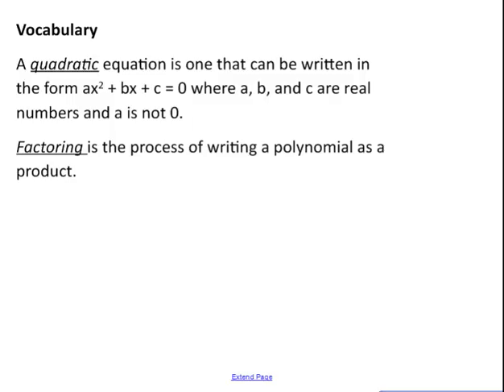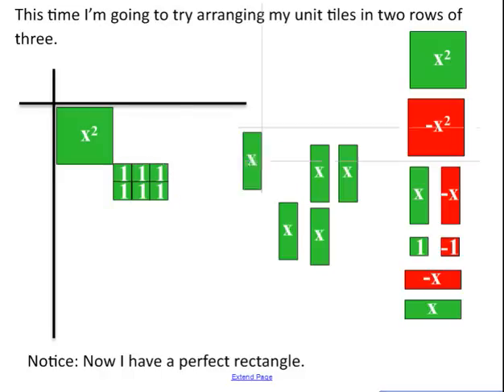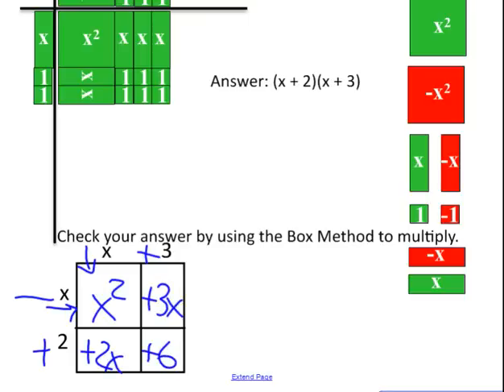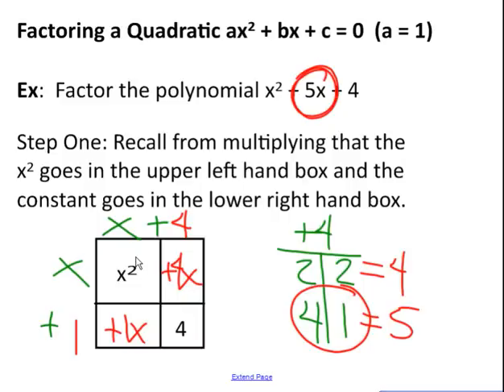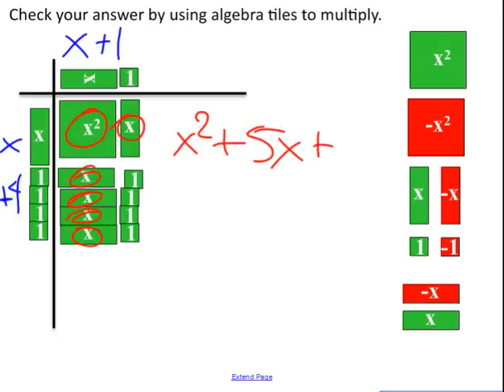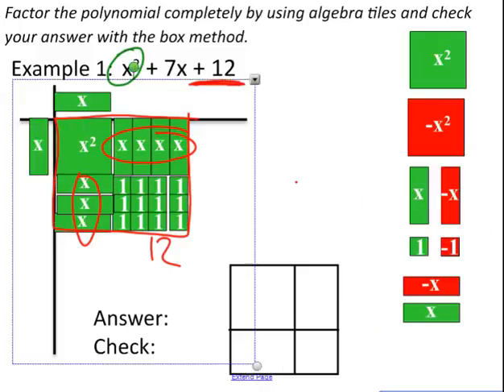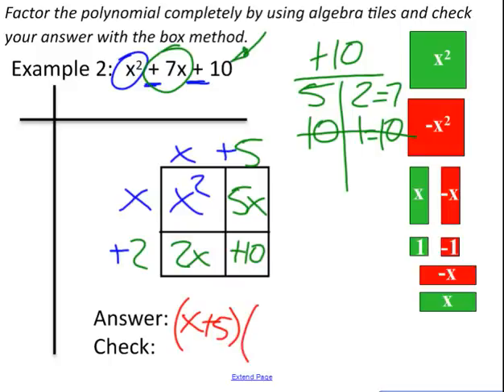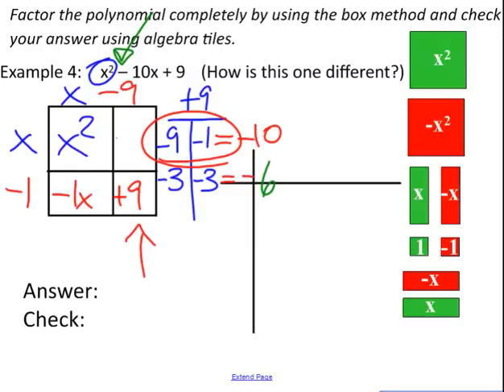Algebra II - Section 5.2 Video Part 1A of 2